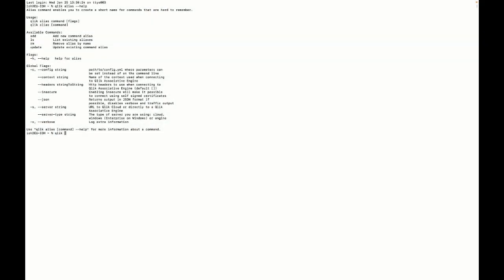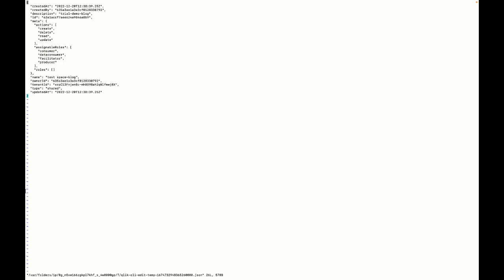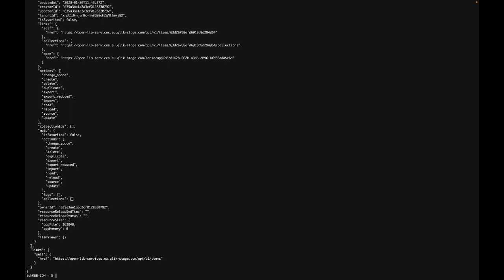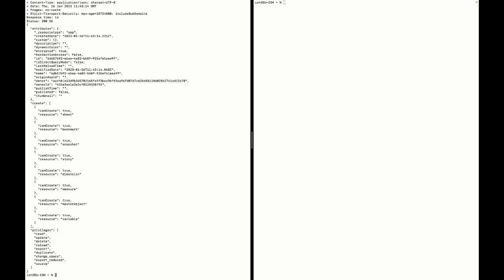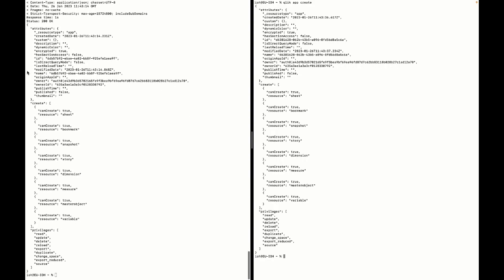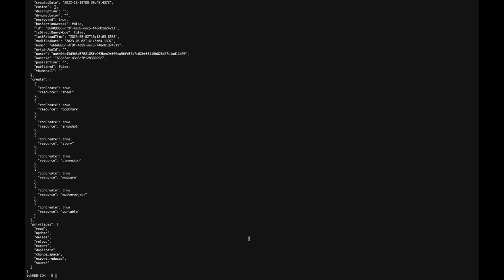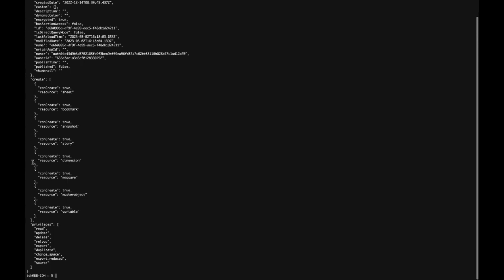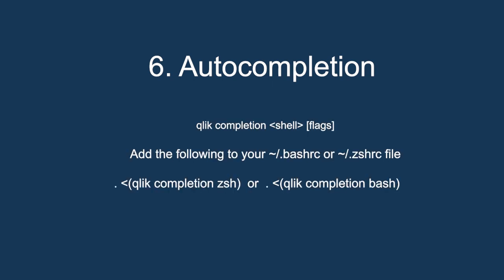Build with Qlik APIs: 6 Things You Might Not Know About Qlik-Cli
Join Developer Advocate Gertrude as she highlights 6 interesting things you might not know about Qlik-Cli.